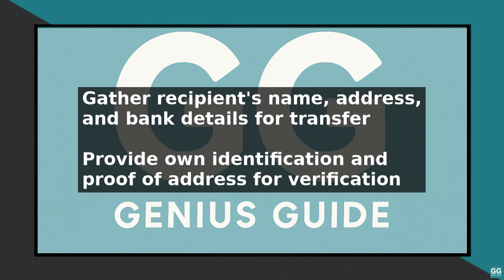How To Send Money From Australia To Uk Step By Step (2025)